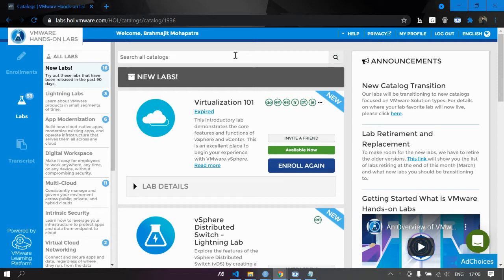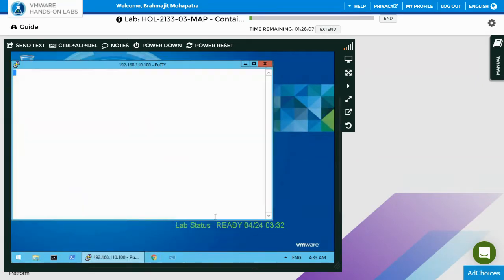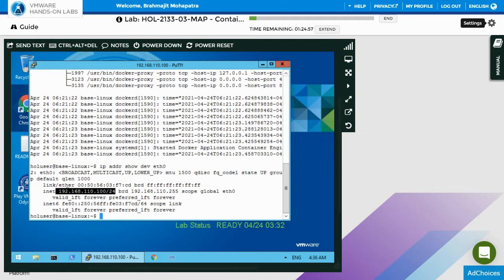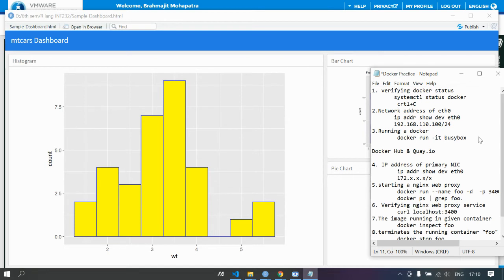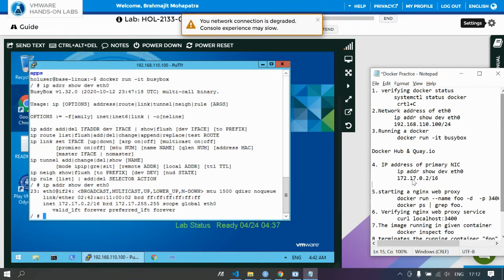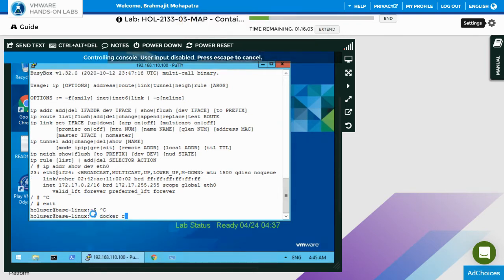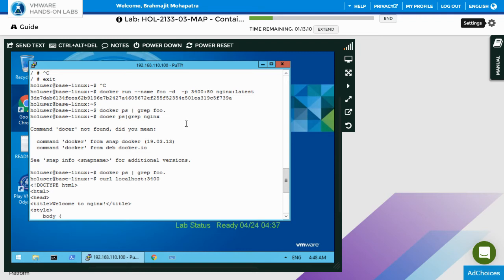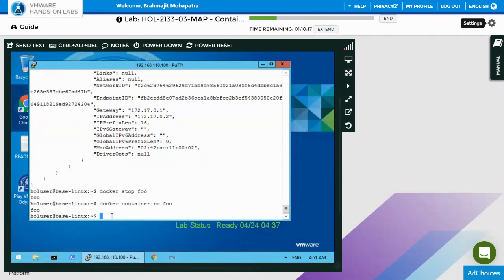VMware Docker Commands | Hands-on Labs | CSE427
Hello everyone, best of luck for End Term Practical. Here is the last topic to be covered in CSE427 lab. This video contains Docker Commands. :)

~ Docker Commands
1. verifying docker status
       systemctl status docker
 crtl+C
2. Network address of eth0
       ip addr show dev eth0
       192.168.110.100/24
3. Running a docker
 docker run -it busybox
4. IP address of primary NIC
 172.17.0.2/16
5. starting a nginx web proxy
 docker run --name foo -d  -p 3400:80 nginx:latest
 docker ps | grep foo.
6. Verifying nginx web proxy service
 curl localhost:3400
7. The image running in given container
 docker inspect foo
8. Terminates the running container "foo"
 docker stop foo
9. Deletes the container named "foo"
 docker container rm foo

You can also check out these videos for understanding basic concepts.